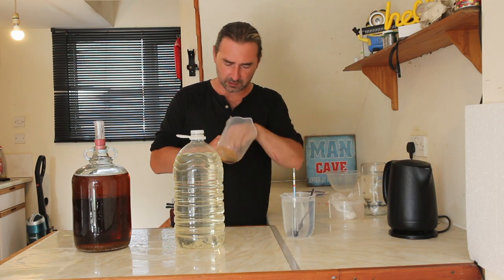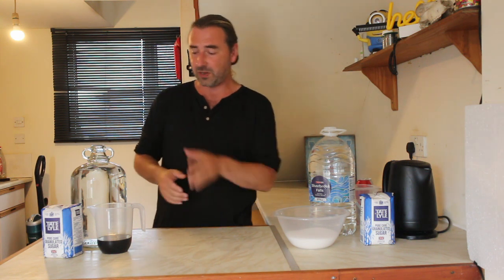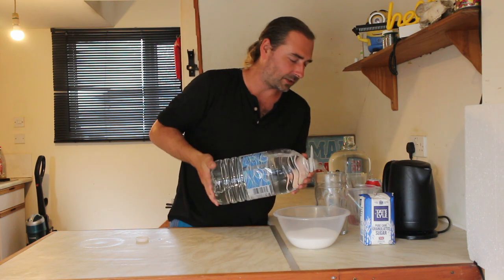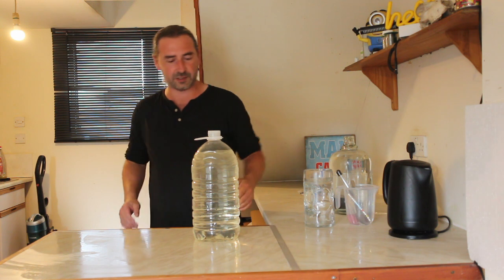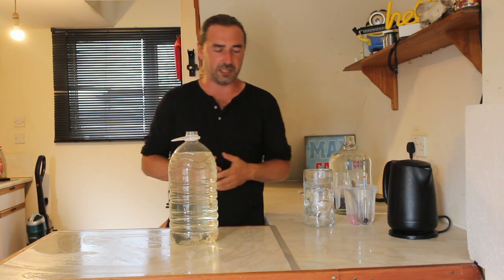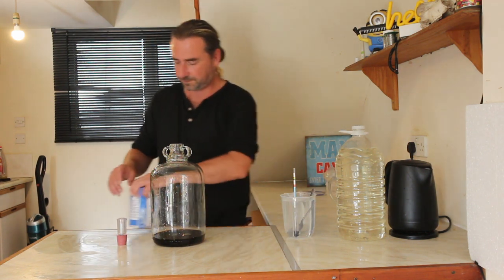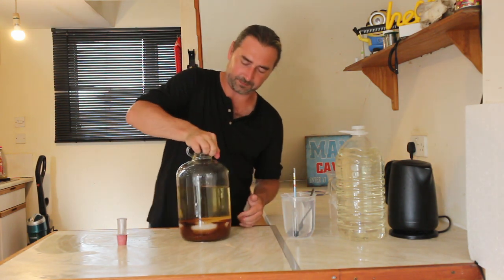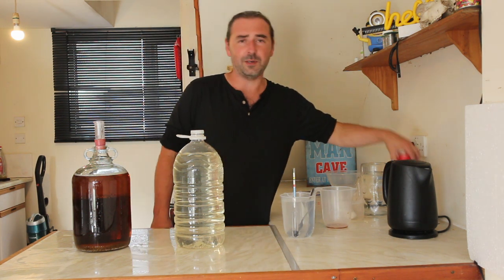double batch sugar champagne experiment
hey all
it may be an unpopular opinion but champagnes main flavor to me is basically the bubbles.
so to put this to the test I am making a double batch.
one gallon just with good old sugar and nothing else and another gallon using 250ml of homebrewing grape concentrate ( but it looks more like cider )
turns outs 250ml of vin class grape concentrate is around the 5/6% marks worth of sugar.
the hydrometer readings were basically trhe same which wasn't the plan but then again
 as an experiment i guess similar percentages are good.